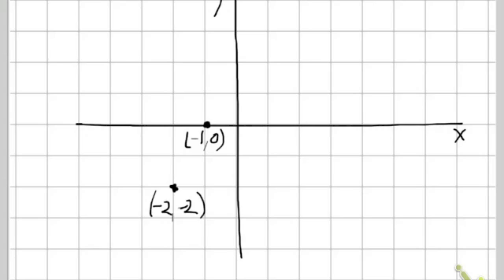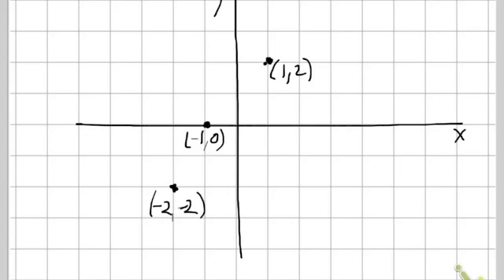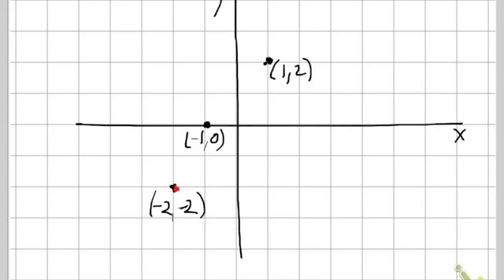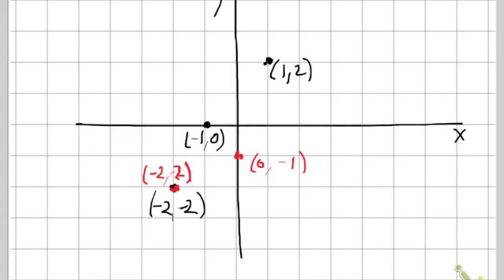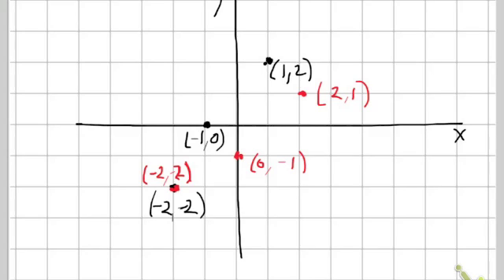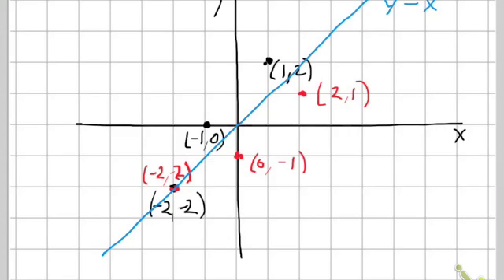example - graphing inverse points